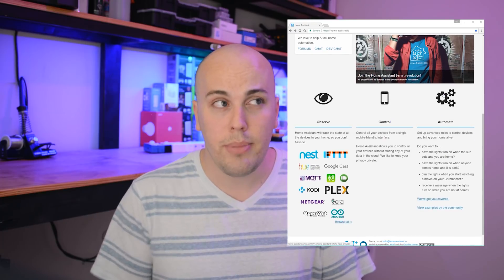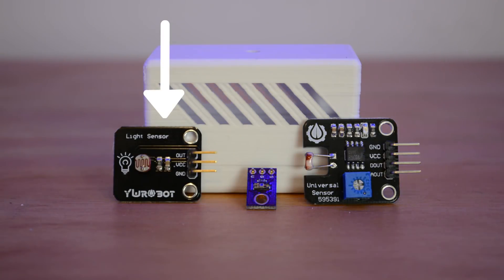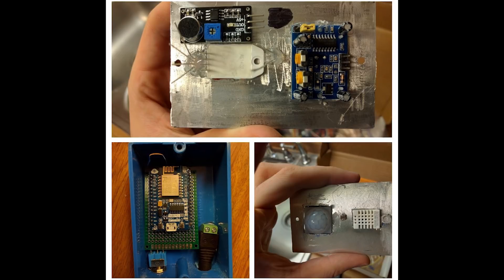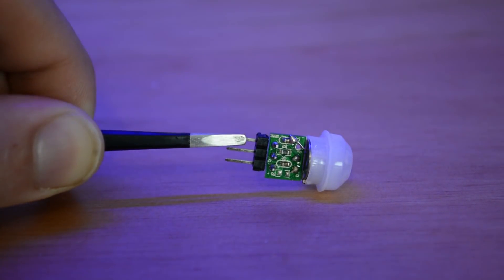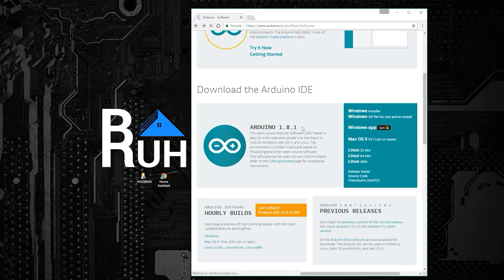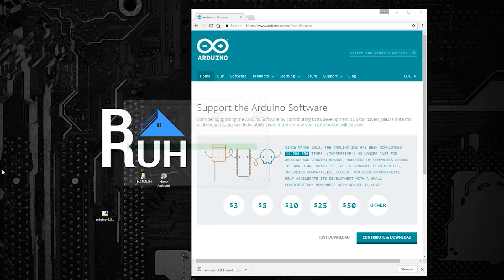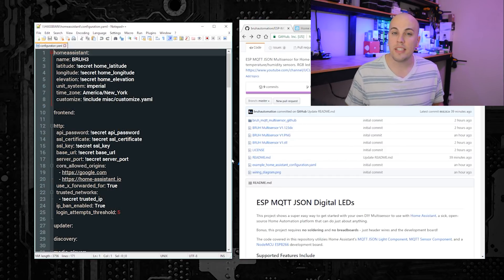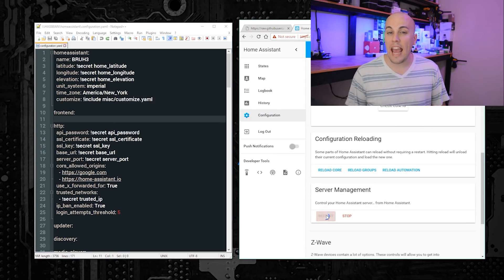$15 DIY Multisensor - Temperature, Humidity, Light, Motion, and RGB LED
Yo,

This video has been a long time coming, but we're finally here. In this video, I'm going to show you guys how to build  your own reliable, accurate, and cheap WIFI-connected multisensor.

Temperature, humidity, motion, and light sensors combined with an RGB led.

No soldering, no tools, no fuss. You can tie this sensor into your favorite home automation hub using MQTT and get started with some sweet automations.

--- Parts Used ---

Amazon Prime (fast shipping)

NodeMCU 1.0
DHT22 Module
LDR Photoresistor Module
Power Supply
Common Cathode RGB Led
Header Wires
Mini PIR Sensor

Instamorph dye

Fibaro Multisensor
Aeotec Multisensor

Aliexpress (long shipping = cheap prices)

NodeMCU 1.0
DHT22 Module
LDR Photoresistor Module
Power Supply
Header Wires
Mini PIR Sensor

--- Code ---

---Favorite Home Automation Parts---

Aeotec Z-Stick Gen 5
Aeotec Minimote
NodeMCU ESP8266 Chip
Sonoff Outlet

---Resources---